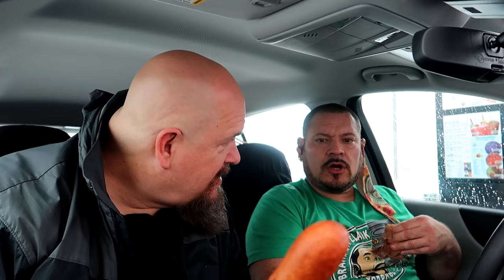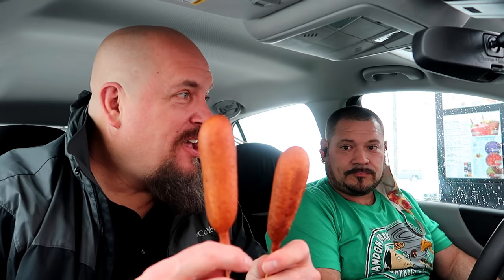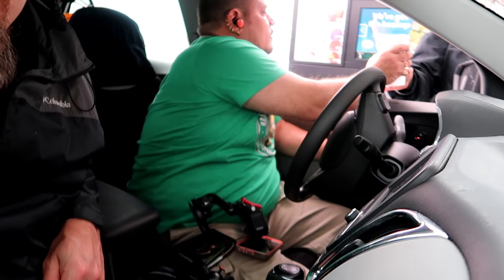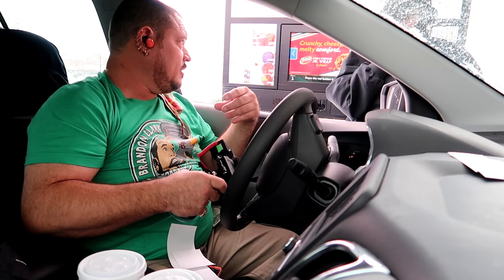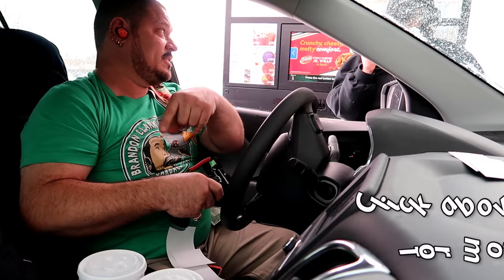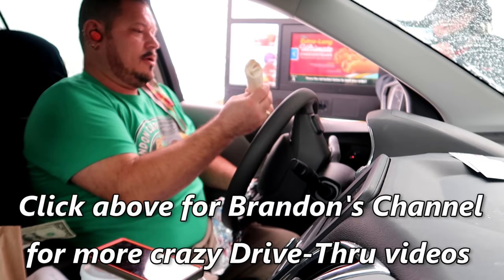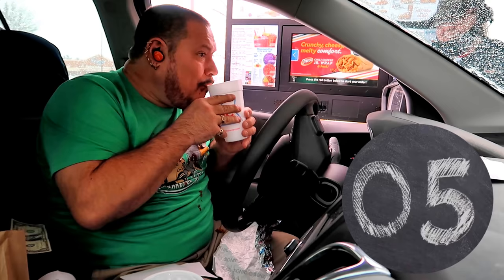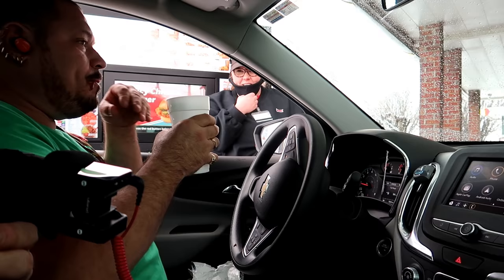Sonic Corn Dog - ONE BITE - everyone knows the rules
Attempting to eat an entire Sonic Corn Dog in One Bite.

Free for you to do but it will help keep this channel alive.  Facebook: @RealNotoriousBOB  It displays as Notorious BOB - Bob Shoudt  Thank you!

To make it clear what I am attempting when I say "One Bite":
1)  Place all the food inside my mouth
2)  Do not chew until all the the food is in my mouth
3)  Do not use anything to keep the food from falling out - ex fingers to push the food back in
4)  Swallow all the food without any drinking

Notorious B.O.B.
354 N Lewis Road  # 821

Bob Shoudt
Notorious B.O.B.
Notorious B.O.B
Notorious BOB
Bob eats
Bob the eater
Bob Comida
one bite review
one bite everybody knows the rules
one bite
sonic
sonic drive through